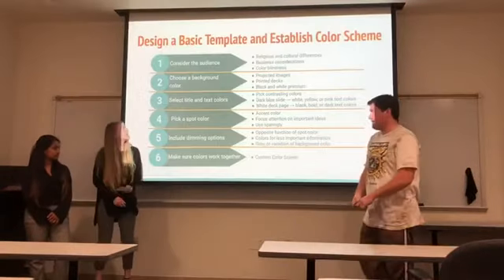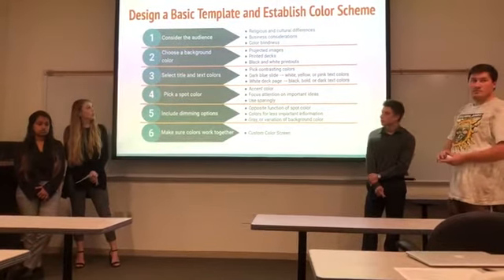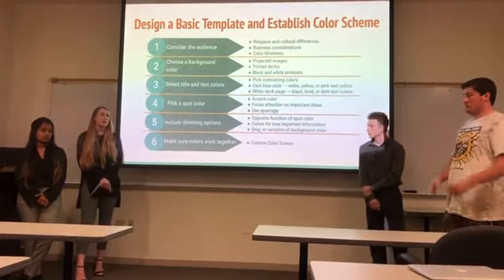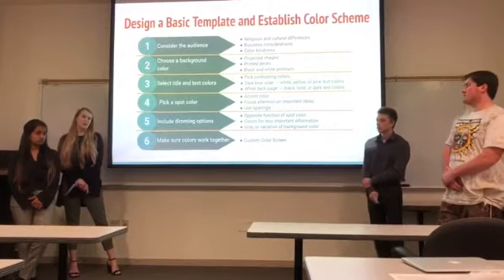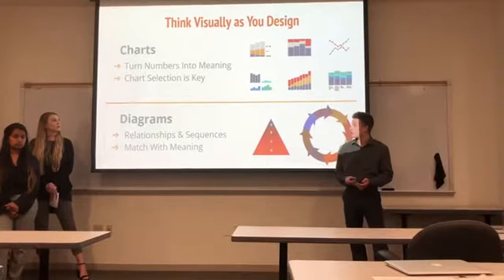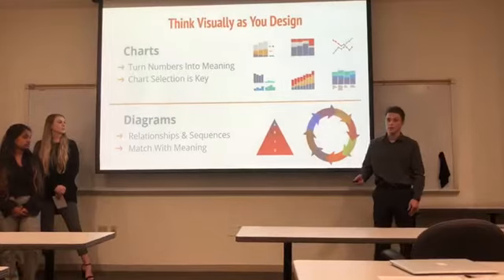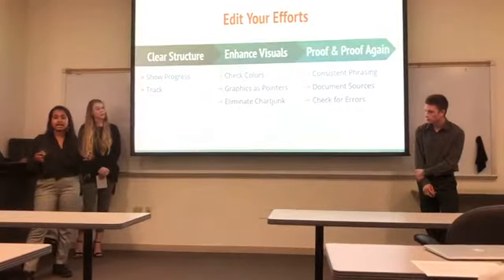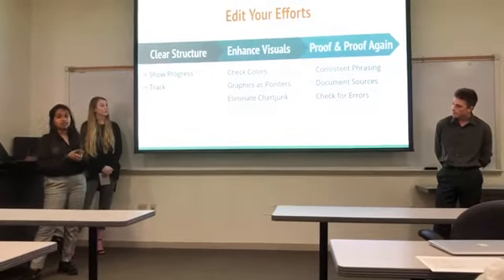4350 002 Team 3 Presentation 2